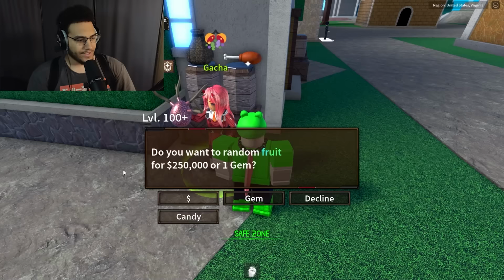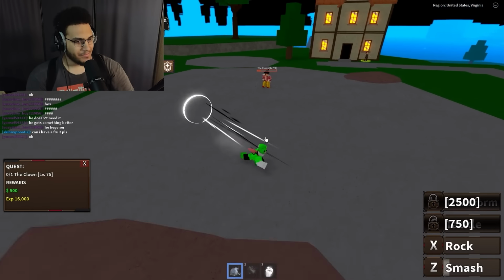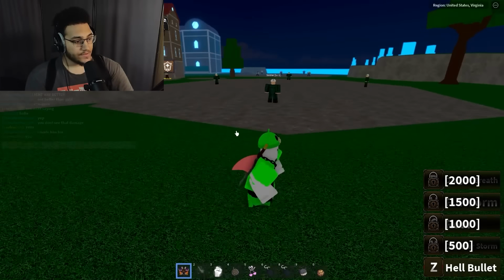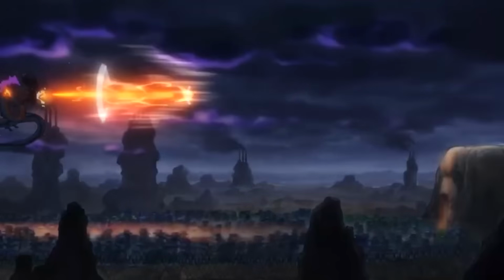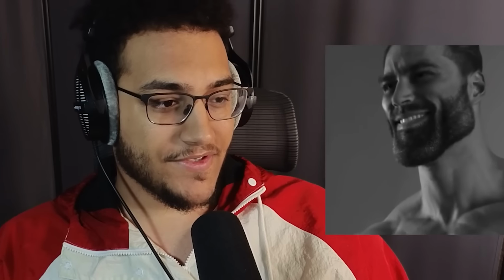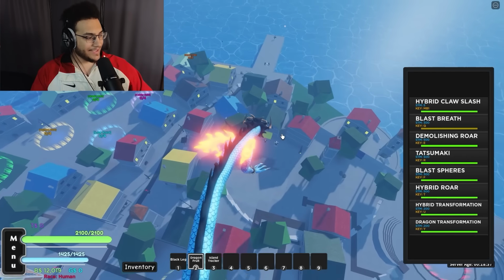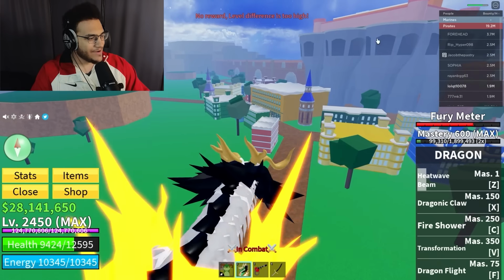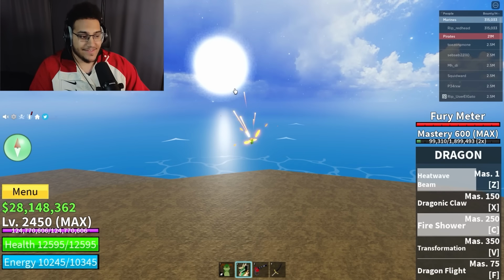Mastering Dragon Fruit in EVERY One Piece Roblox Game..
In todays video We did something a bit different. I Went in every Good One piece roblox Game that has The Dragon Fruit, and Spent some robux to Obtain The fruit AND Master it, in each of the games, and compared them all to each other.